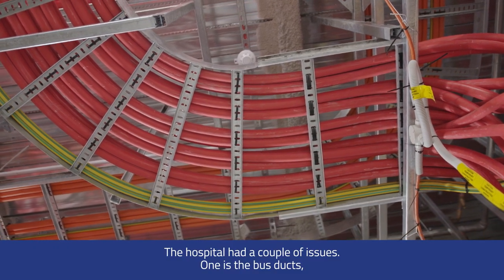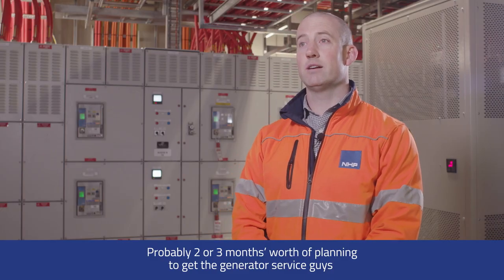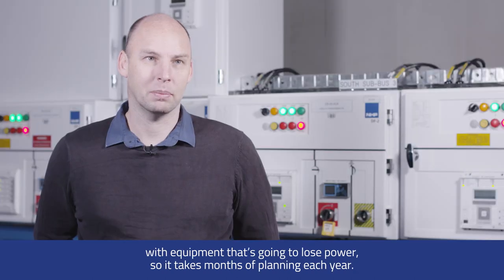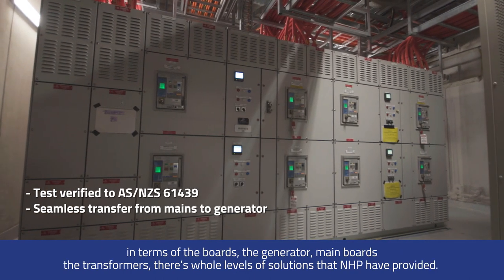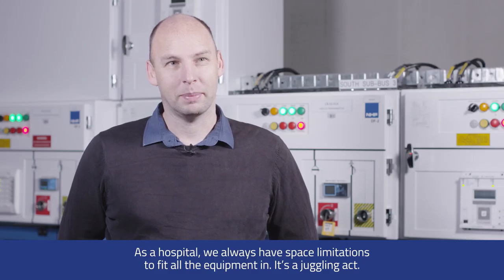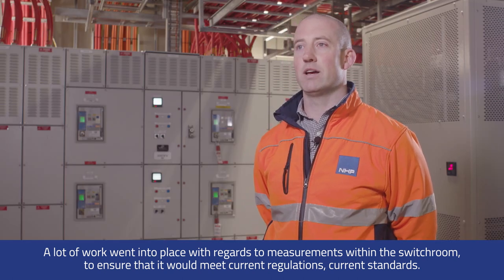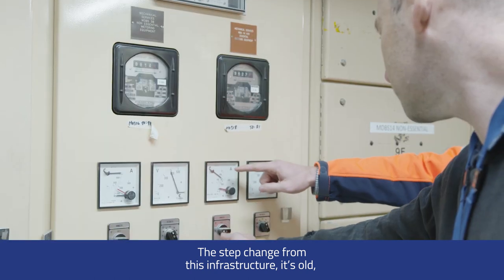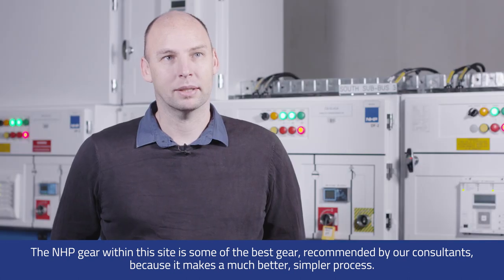Monash Medical Centre Case Study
The power distribution infrastructure at Monash Medical Centre in Melbourne was end of life and needed to be replaced. NHP met with the hospital to understand their requirements and recommended a SMART closed transition switch solution made possible by the Terasaki ACB, which guarantees a seamless transition from mains power to generator. This has reduced the need for months of planning for when the hospital undertakes mandatory quarterly testing of its generators, all the while keeping patient safety at the forefront.

New Zealand - 0800 NHP NHP Under no circumstances shall NHP be responsible or liable in any way for any content, including but not limited to errors or omissions in the content, or for any loss or damage of any kind as a result of any content communicated in this video by NHP.